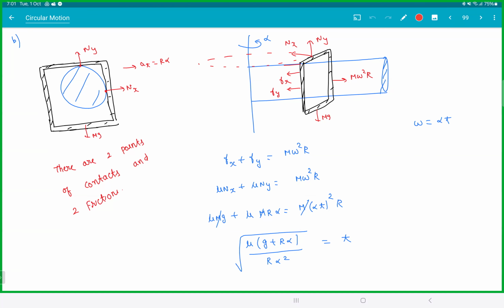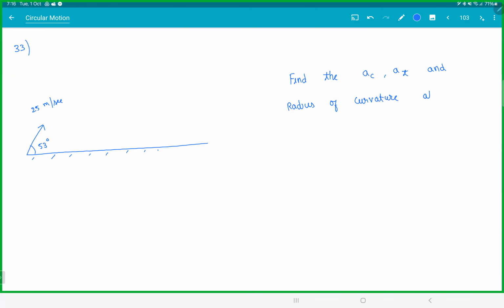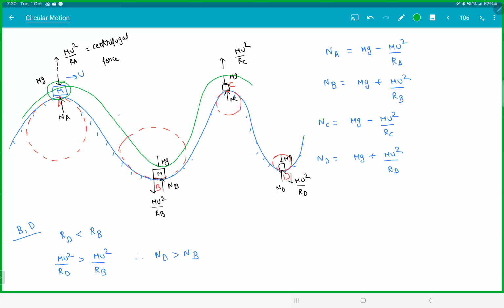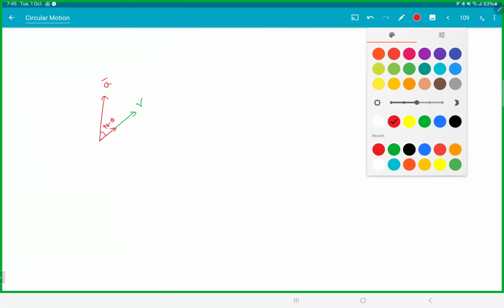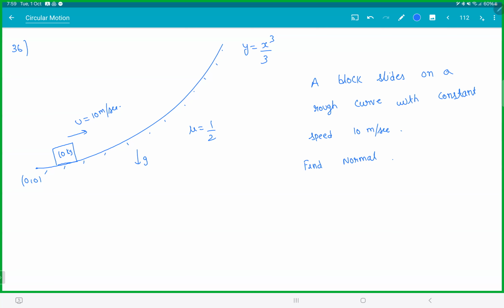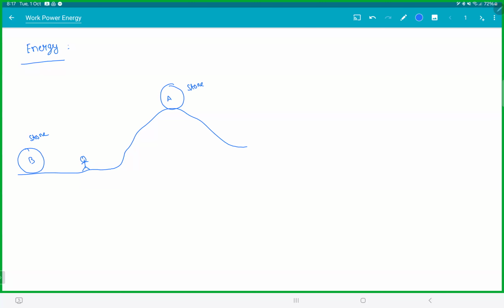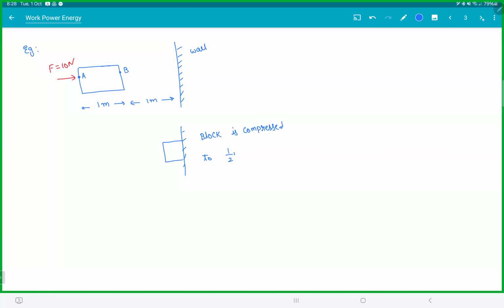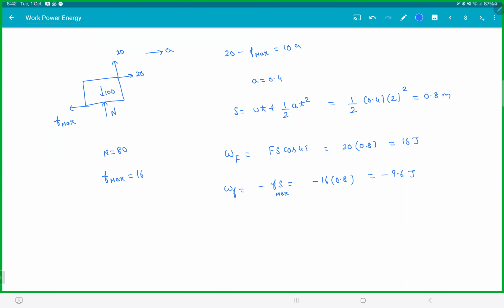Circular motion 6 and Work power 1